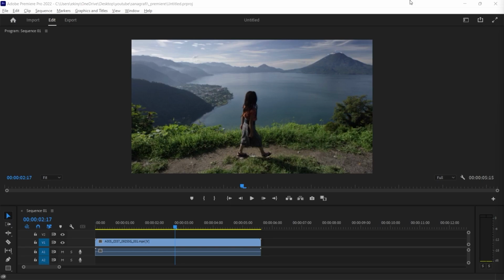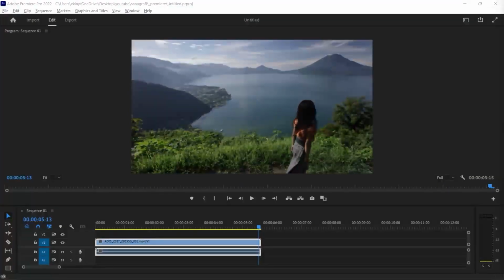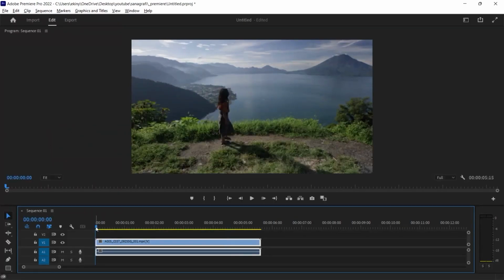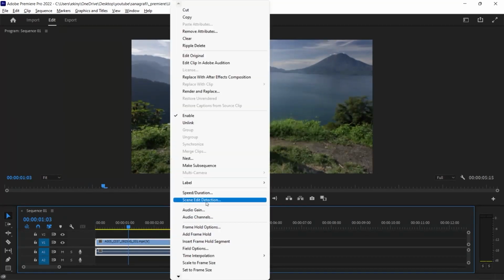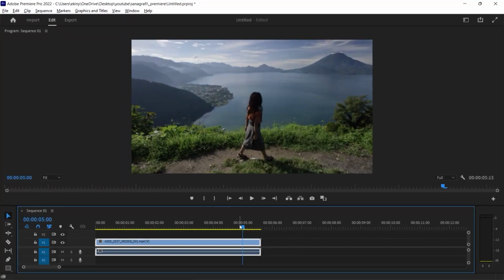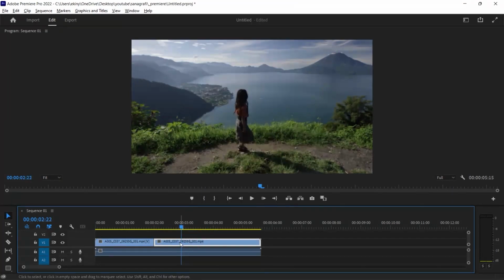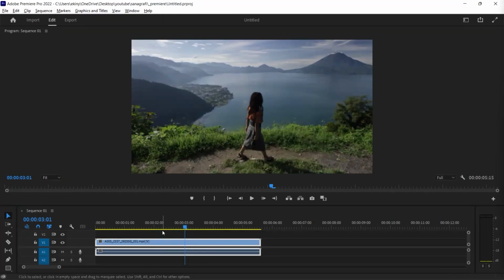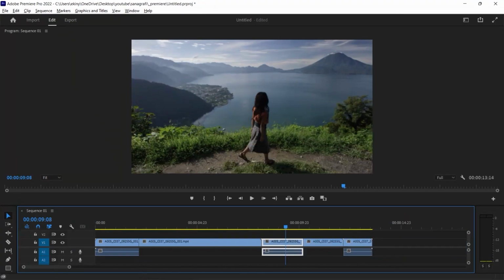5 WAYS TO FREEZE FRAME in Adobe Premiere | How to Frame Hold Easily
Want to freeze a specific frame in your video? Learn how to use Frame Hold and other alternative methods in Adobe Premiere Pro to stop motion and create a smooth freeze-frame effect!

In this tutorial, I’ll show you how to freeze frames in Premiere Pro step by step. What is Frame Hold? Which frame should you freeze? How can you use Time Remapping and other methods for better results? Everything you need is in this guide!

00:00 What is Frame Hold & When to Use It?
00:58 Freezing the First or Last Frame (Frame Hold Options)
01:32 Freezing a Specific Frame on the Timeline (Add Frame Hold)
01:52 Freezing a Selected Duration (Time Remapping)
02:26 Freezing a Frame After a Certain Point (Freeze on Cut)
03:15 Adjusting the Duration of a Frozen Frame